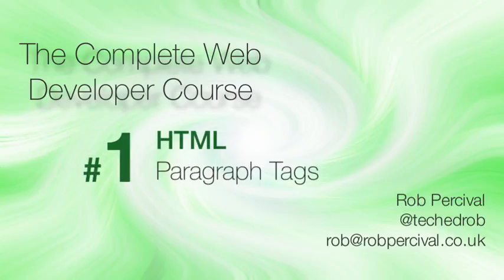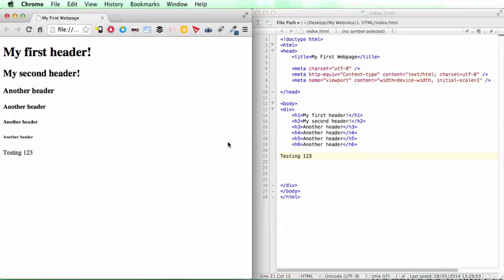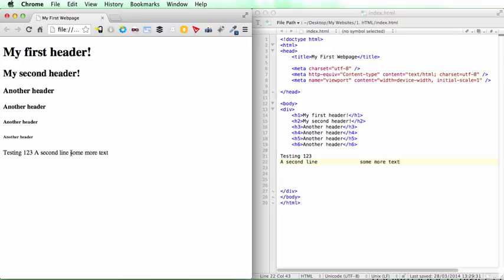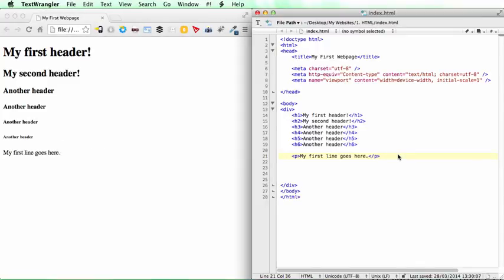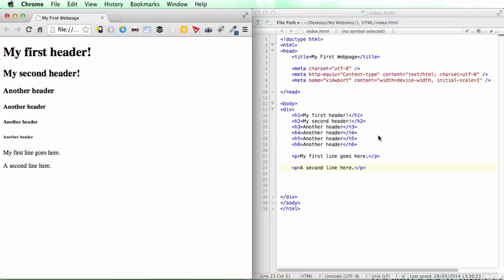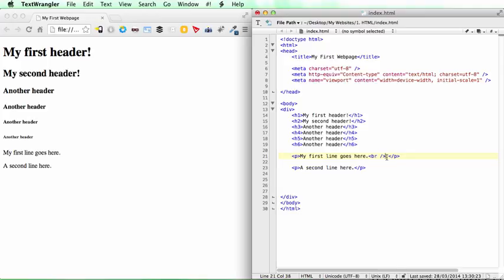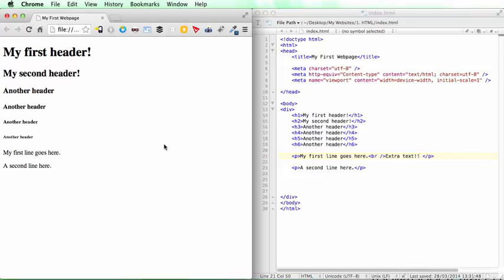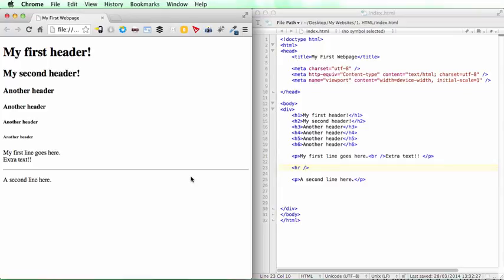011 Paragraphs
HTML